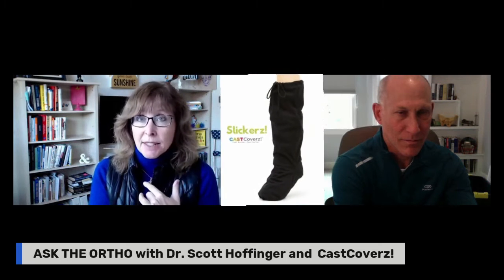All Things Ortho: Cold Weather Protection with CastCoverz!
Thanks for joining us for All Things Ortho!

Today, we're chatting about ways to PROTECT your orthopedic device from the elements (cold weather, rain, wind, snow... ETC).

Mittz! Cozy: cold weather cast covers for hands (*Fleece Material).

 Mittz! Dry: hand cast covers for wet weather (*Weather-Resistant Material).

Slickerz! for Legs: leg cast covers for rain, snow, & sand...